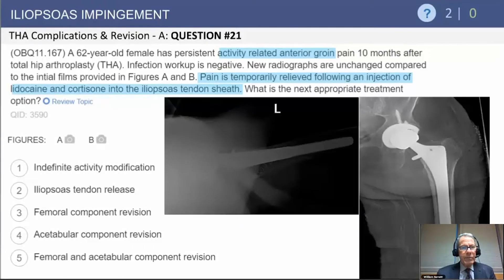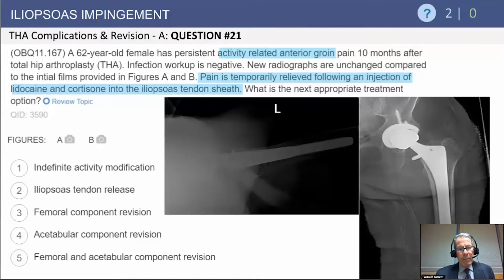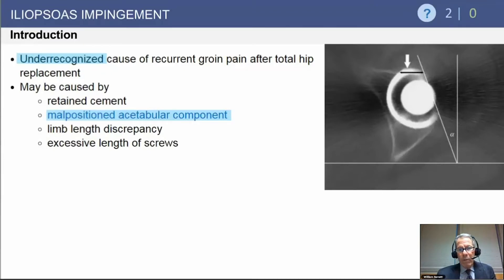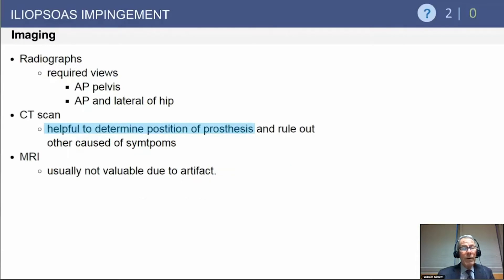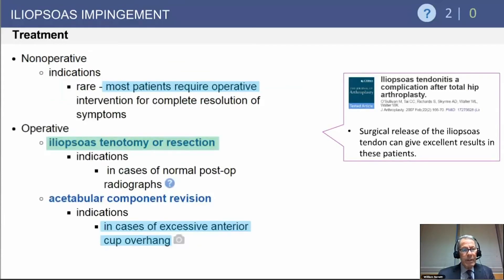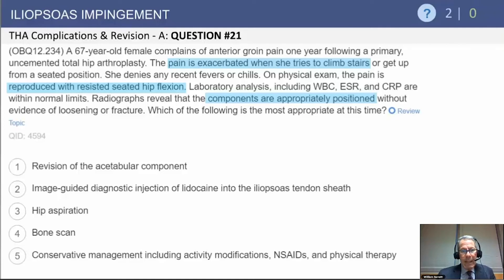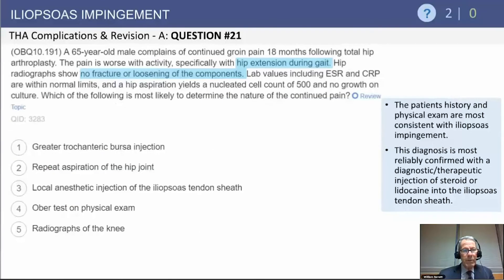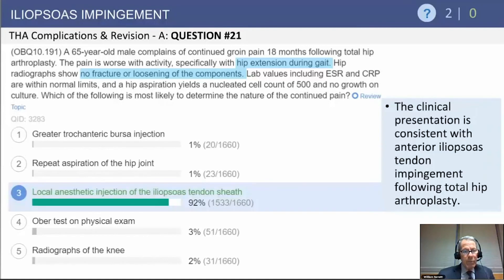Iliopsoas Impingement Exam Review - William Barrett, MD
From: THA Complications & Revision

William Barrett, MD
Hip and Knee Reconstruction Orthopaedic Surgeon
Proliance Orthopaedic Associates, Renton WA